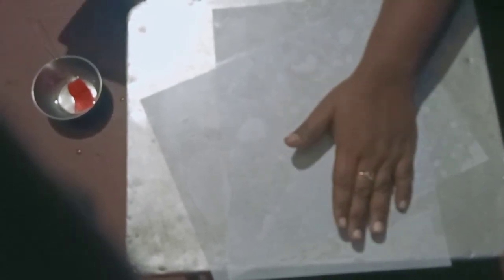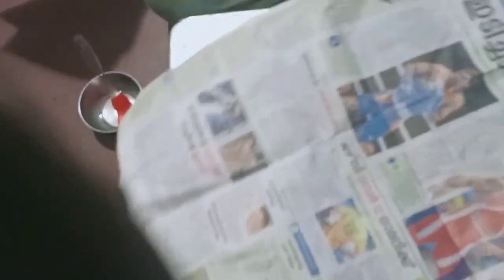Butter paper making /DIY / in one minute in malayalam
Hi friends,

വളരെ ഈസിയായി സാധാരണ ഒരു വെള്ള നിറത്തിലുള്ള പ്ലെയിൻ പേപ്പർ ഉപയോഗിച്ച് നമുക്ക് ബട്ടർ പേപ്പർ വീട്ടിൽ തന്നെ ഉണ്ടാക്കാം. ചിലവ് കുറഞ്ഞ രീതിയിൽ ആണ് ഇത് ഞാൻ നിങ്ങൾക്ക് പറഞ്ഞു തരുന്നത്.ഈ വീഡിയോ കണ്ടാൽ പിന്നെ നിങ്ങൾ ബട്ടർ പേപ്പർ വീട്ടിൽ തന്നെ മാത്രമേ ഉണ്ടാക്കുകയുള്ളൂ.കടയിൽ നിന്ന് വാങ്ങിക്കുകയില്ല.
വീഡിയോ കണ്ടതിനു ശേഷം നിങ്ങളുടെ അഭിപ്രായം കമന്റിലൂടെ എന്നെ അറിയിക്കുക...

Note : some images music, videos,grephics,are shown in this video may be copyrighted to respected owners,not mine.